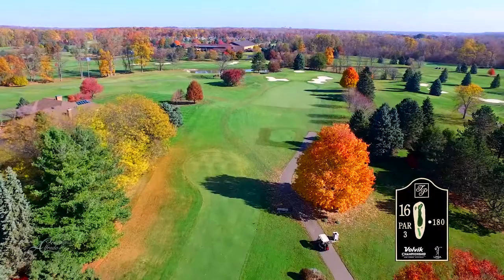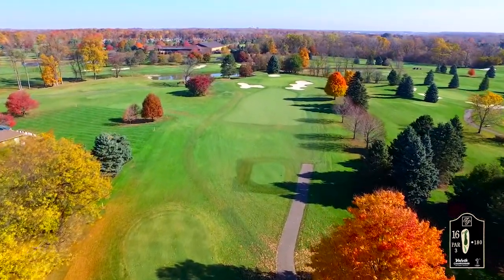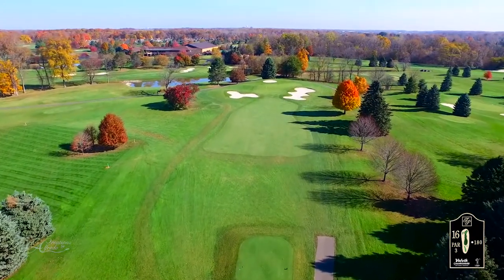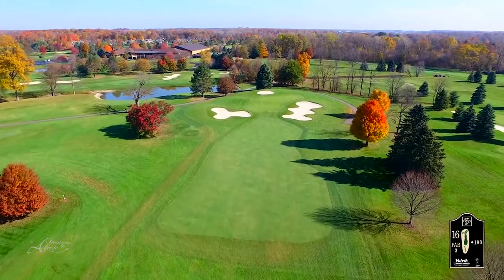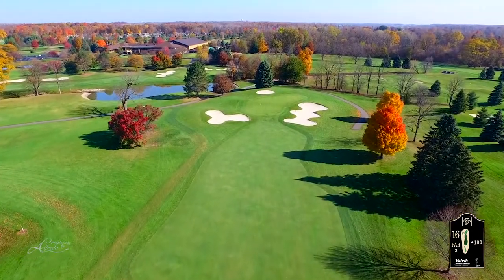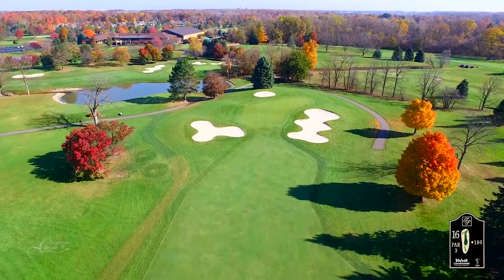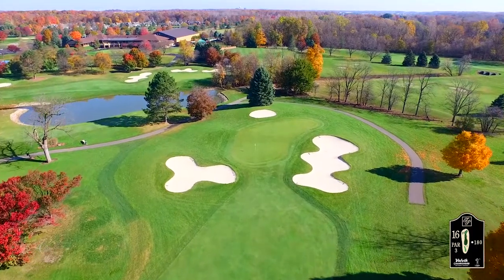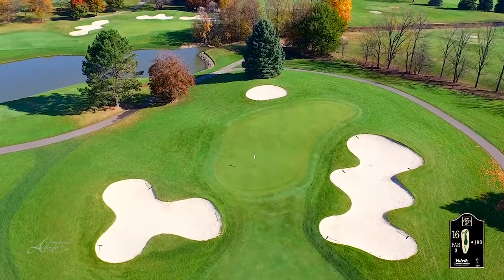LPGA 16 Fall